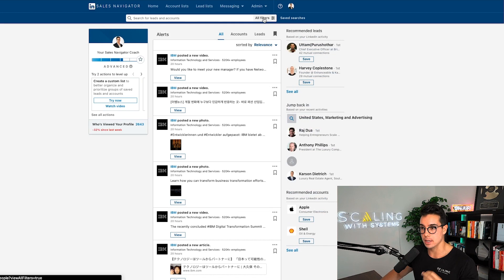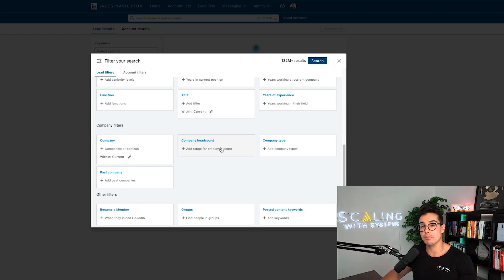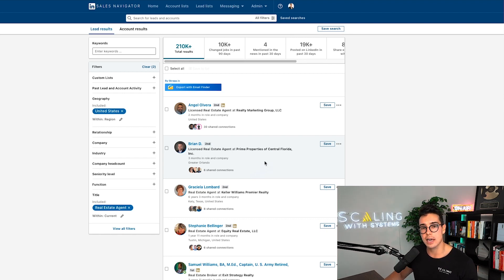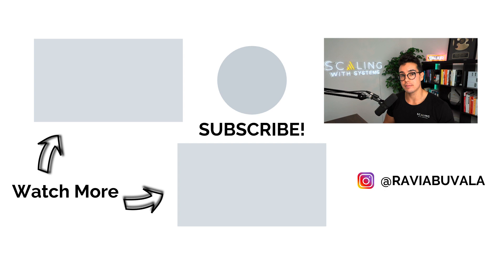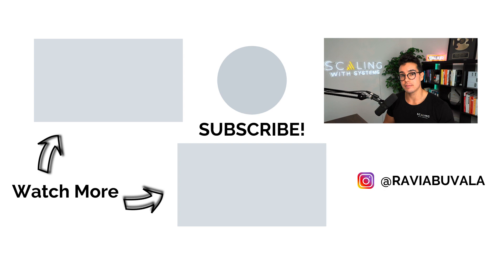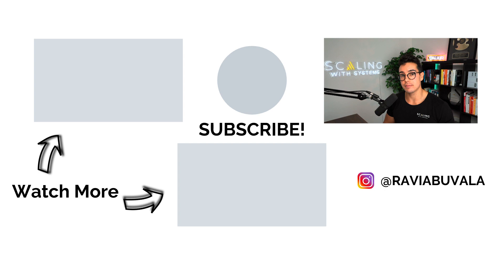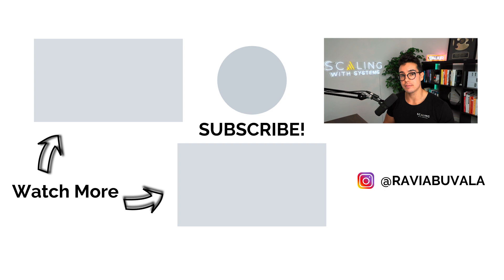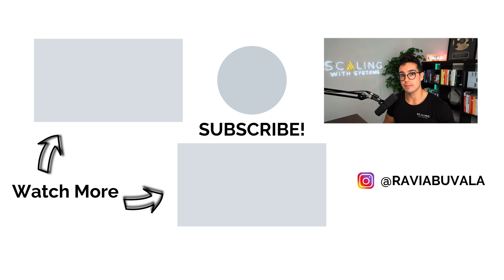6 LinkedIn Sales Navigator Hacks To Generate Leads | How We Made $5M+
🎥 Get Instant Access To The YouTube System That Gets Us 15+ Clients/Mo
💰 How We Can Book You 5-10 Qualified Sales Calls/Day Using A Self-Sustaining Funnel
🚀 Join Scaling School (Everything We’ve Learned Growing From $0 to $25M+)